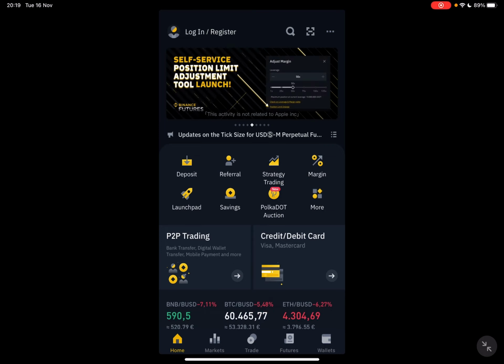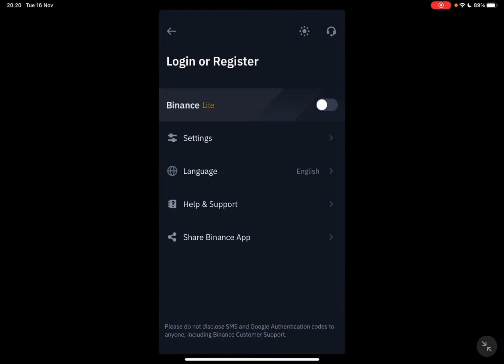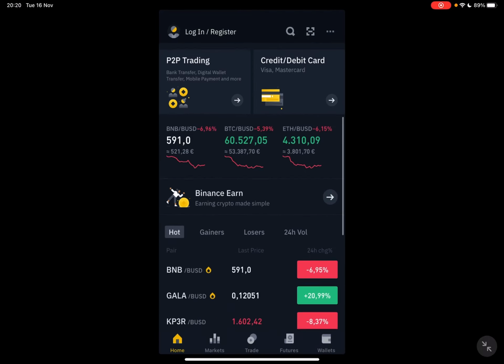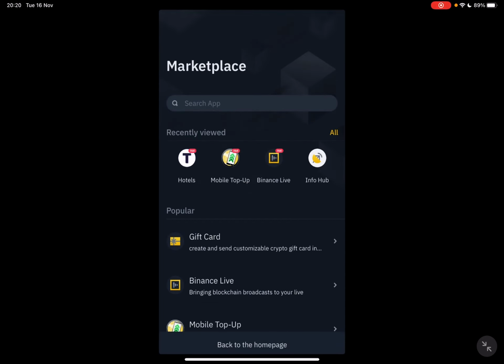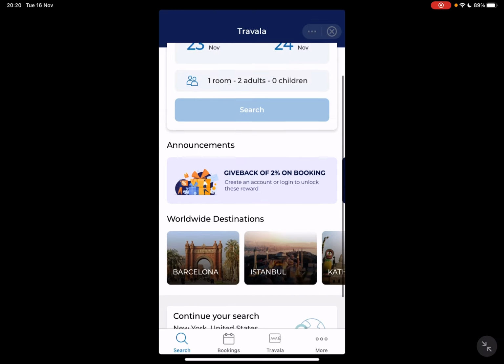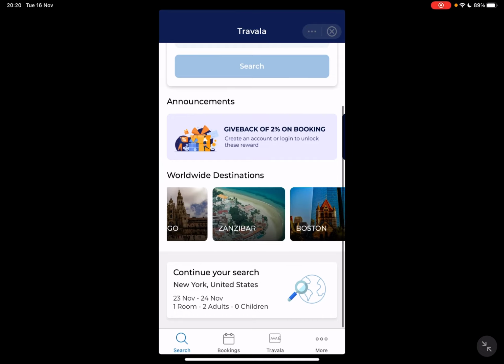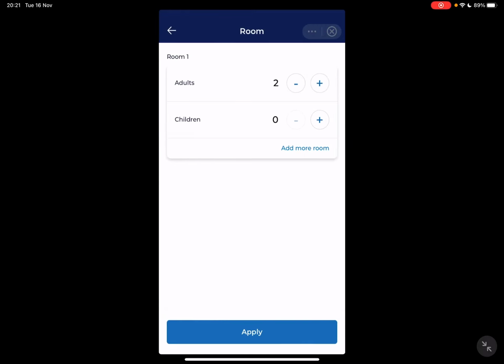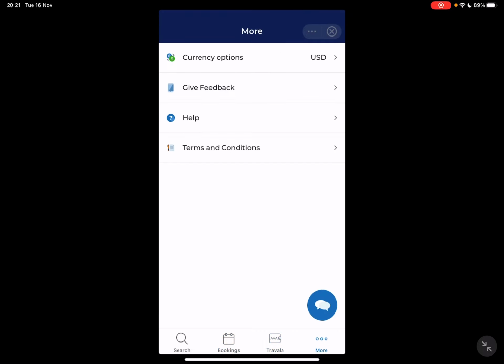How to use Binance Hotels and Travala? - Binance Tips